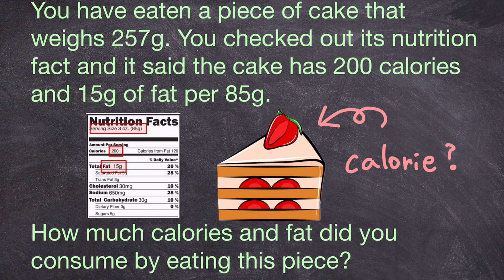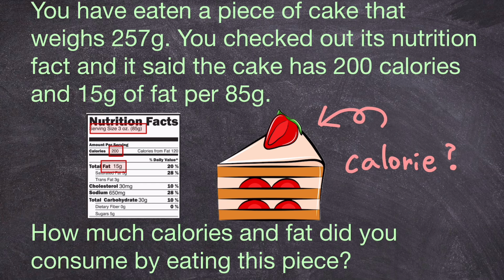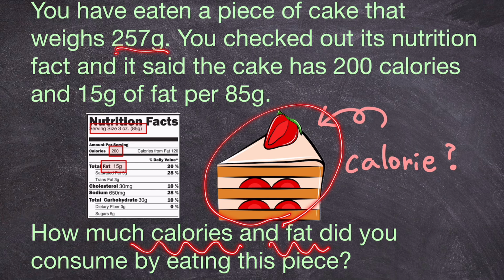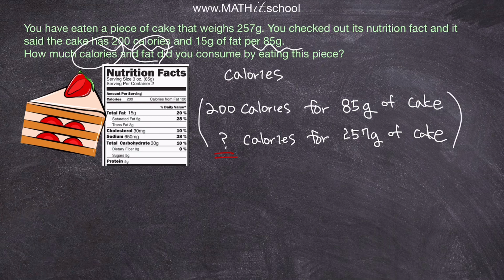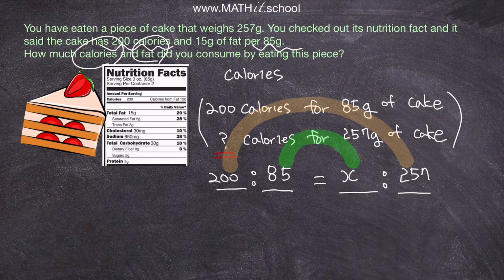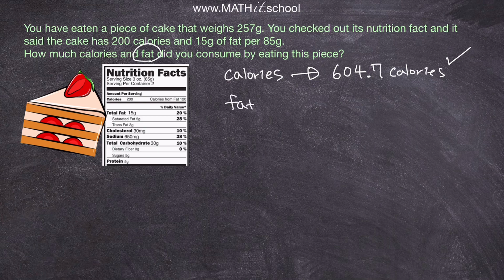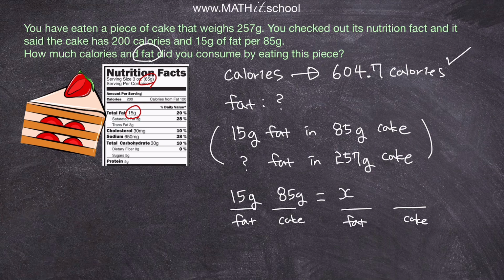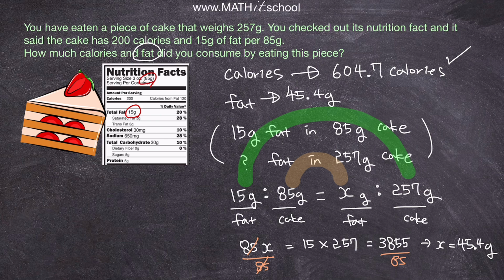Calculate Calorie of Food you Ate - feat: Serving Size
Check out my video below to learn more about solving for x in 'proportions' using 'rainbow method'